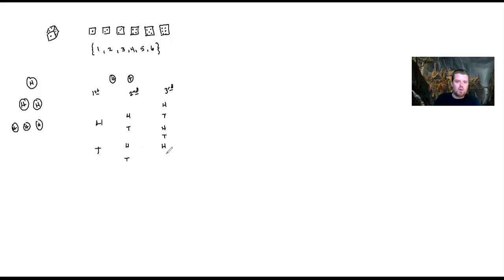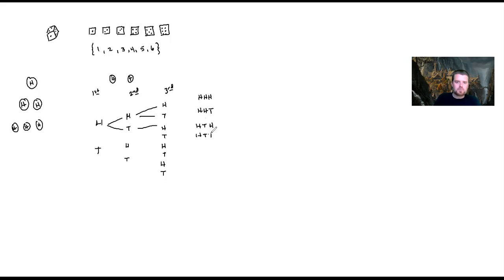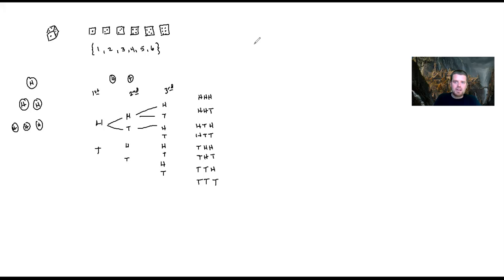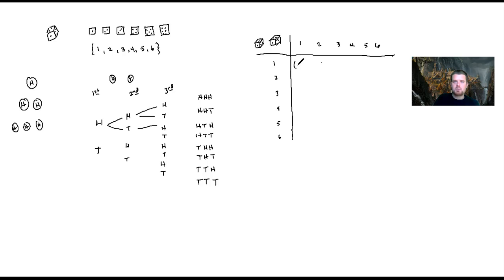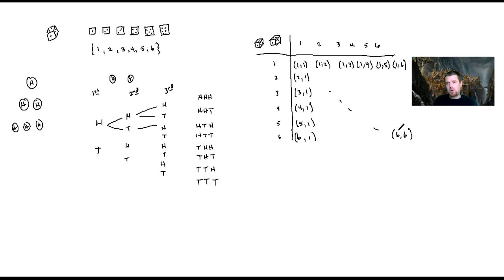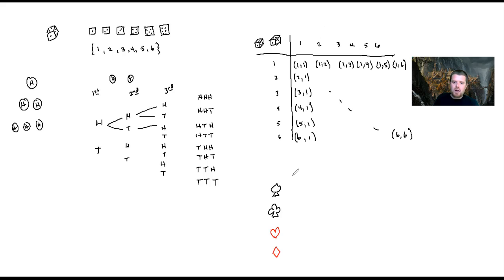8 1 Sample Spaces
How to use sample spaces.

Notes
What does a sample space show?
For a die, how many outcomes are in the sample space?
For a pair of dice, how many outcomes are in the sample space?
For x number of coins, how many outcomes are in the sample space?
For a deck of cards, how many outcomes are in the sample space?